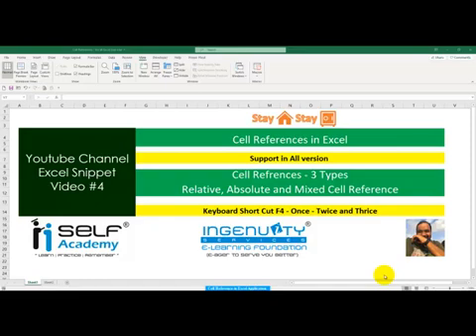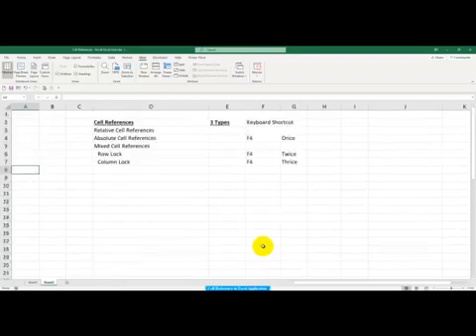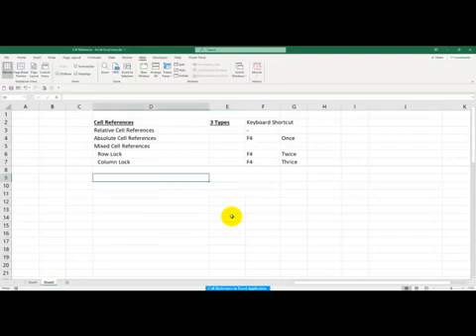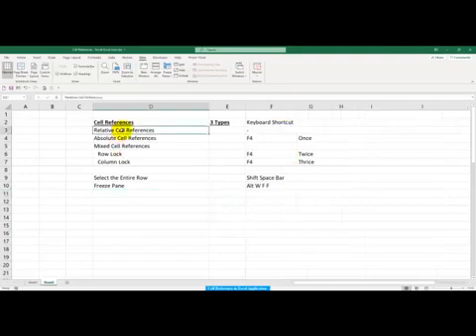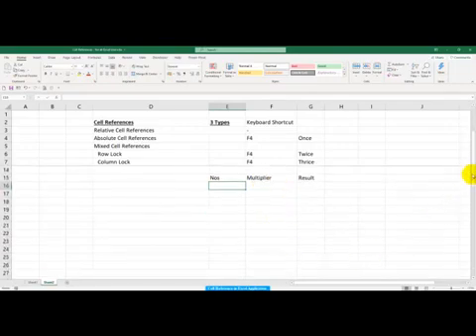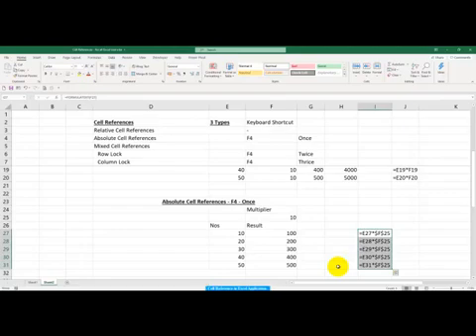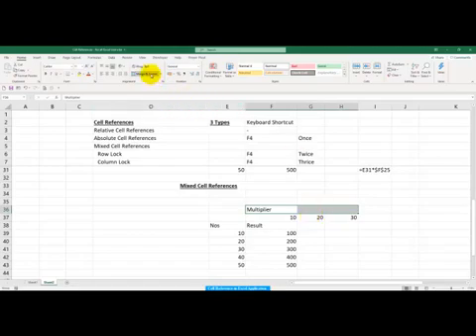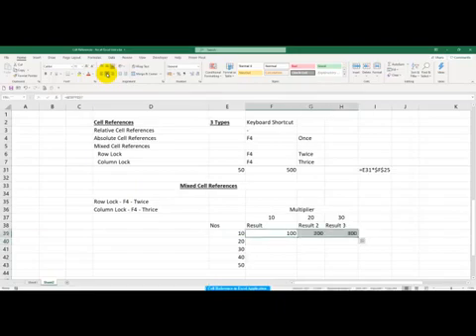Video #4 Cell References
In this Video you will learn what is Cell References and what are the types of cell references is available for use